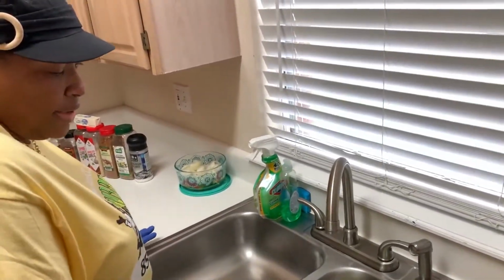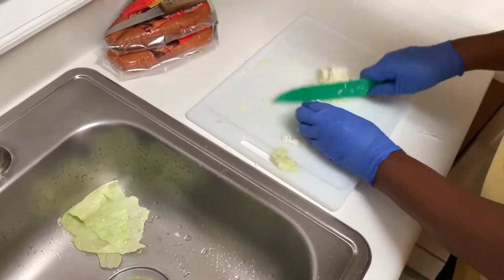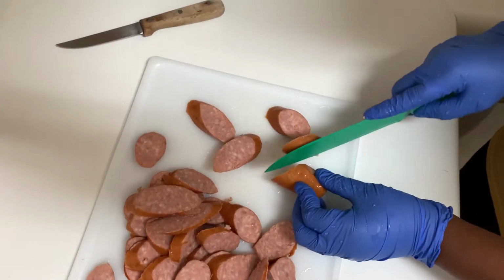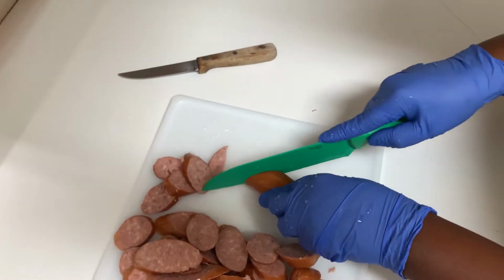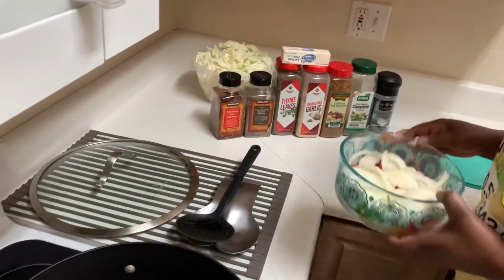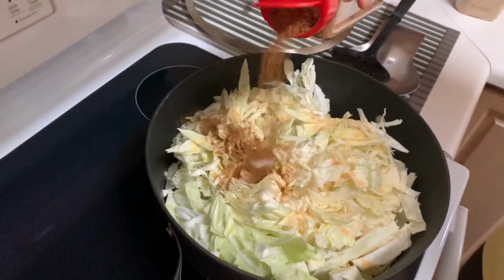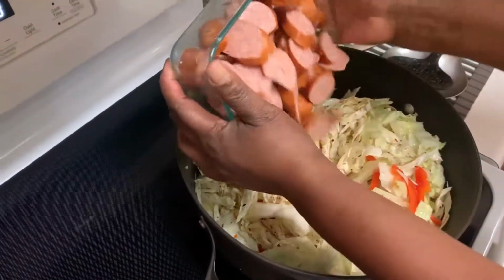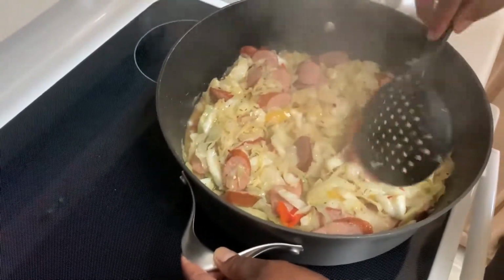How to make Cabbage and Sausage